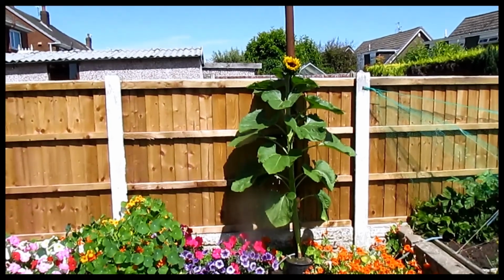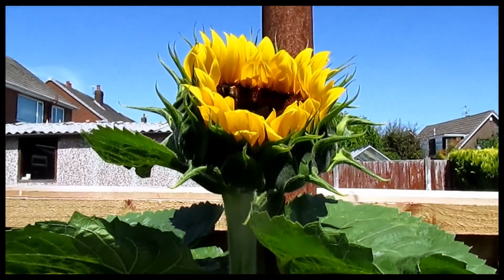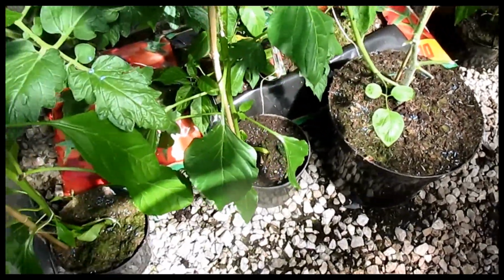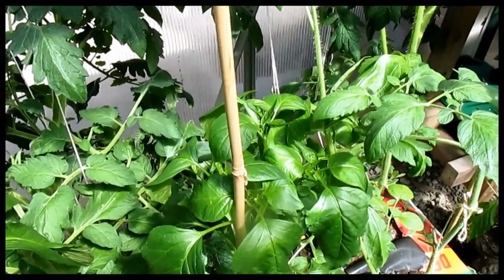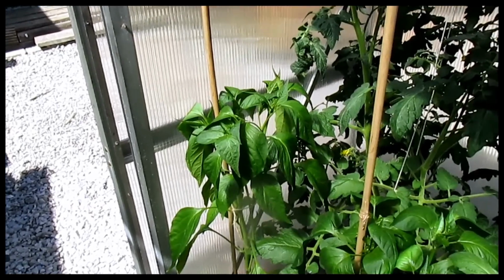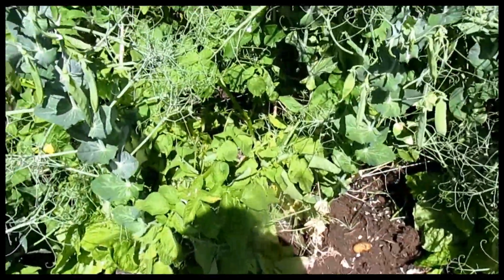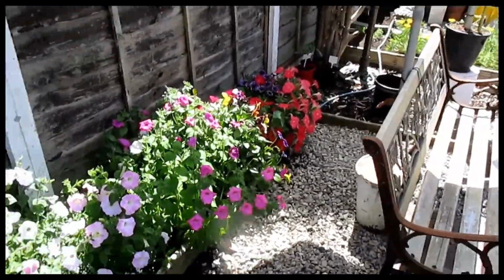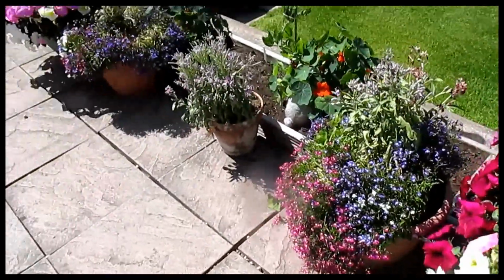garden July 2 , 2018